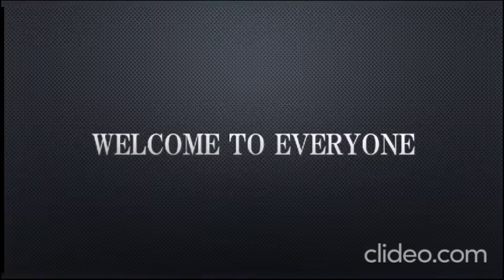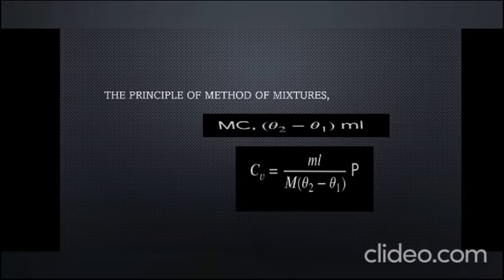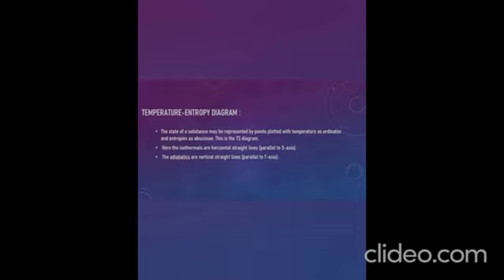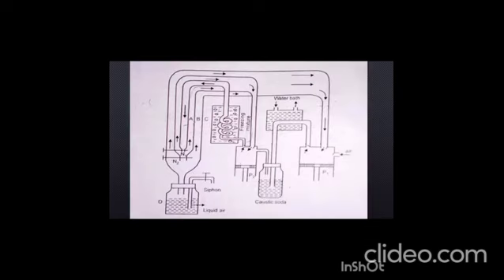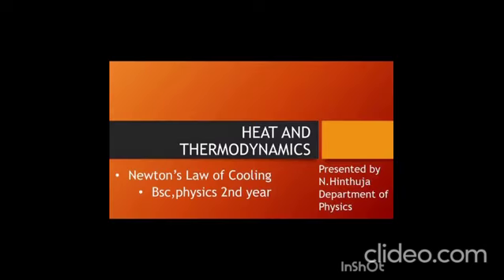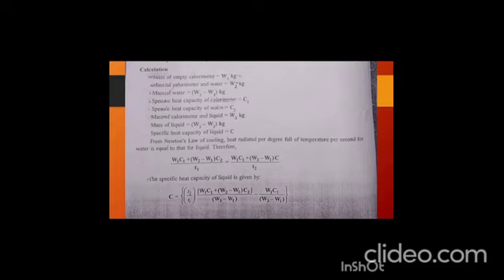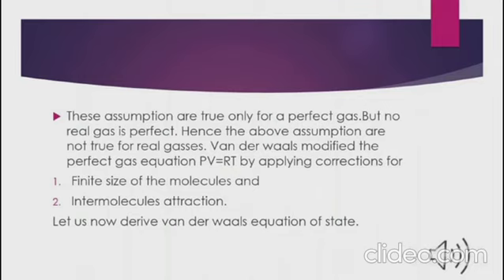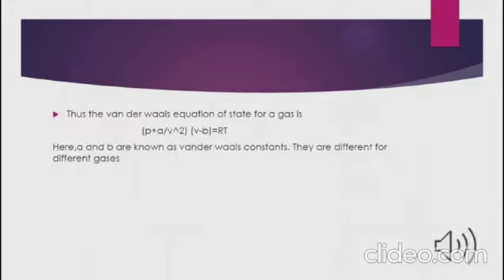Heat and Thermodynamics 22BPH2C1